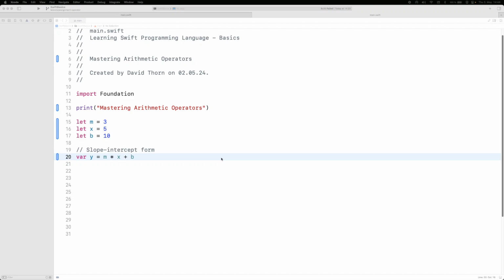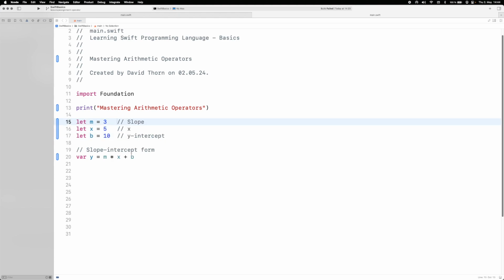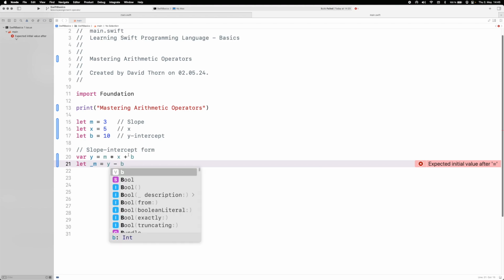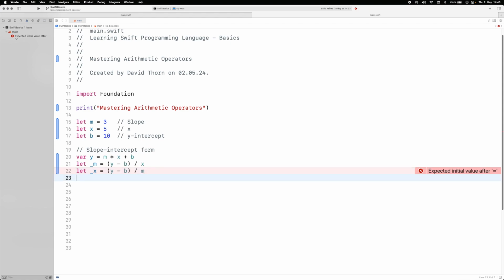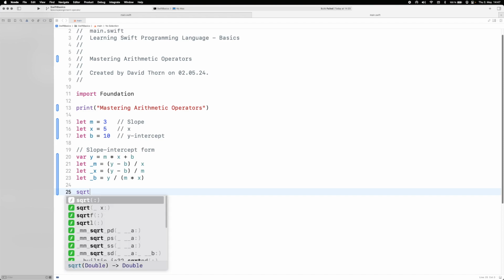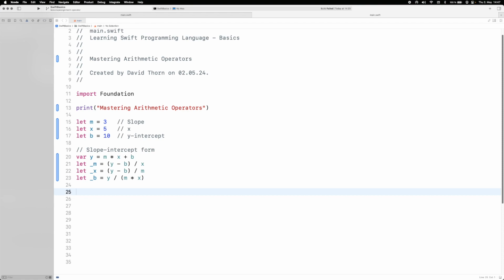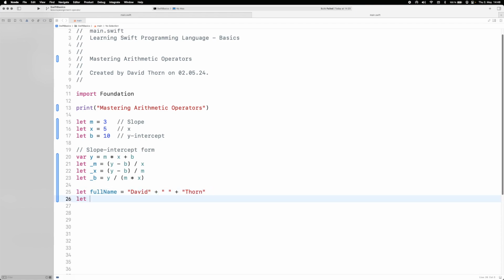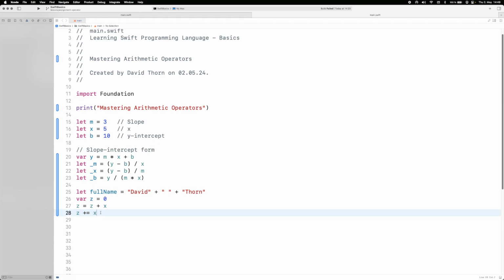#14 Swift Programming - Arithmetic Operators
Welcome to Lesson 14 of our Learn Swift with David series! Today, we delve into the essentials of arithmetic operators in Swift. This topic is fundamental for anyone starting out with Swift, as arithmetic operators are used in virtually every application to perform basic calculations, manipulate data, and control logic flows. Whether you're developing for iOS, macOS, or any other platform supported by Swift, having a solid grasp of how to use these operators is crucial.

In Swift, arithmetic operators are not just tools for simple calculations but also the building blocks for more complex algorithms and functionalities. Swift supports all the basic arithmetic operators that you might be familiar with from mathematics: addition (`+`), subtraction (`-`), multiplication (`*`), division (`/`), and modulus (`%`).

In this lesson, David will start by explaining each of the arithmetic operators, providing the syntax and basic usage examples. You'll learn how to use these operators to add, subtract, multiply, and divide values. A special focus will be given to the modulus operator, which might be less familiar but is incredibly useful for determining remainders in division operations.

Following the basics, David will dive deeper into how these operators can be used in real-world programming scenarios. This includes performing operations on variables, using arithmetic to control loops and conditional statements, and combining operators with assignment for efficient coding (e.g., `+=`, `-=`, `*=`, `/=`).

Moreover, this lesson will cover best practices when using arithmetic operators in Swift, such as handling division by zero and working with different data types (e.g., integers vs. floating-point numbers). Swift's type safety features help prevent common errors in arithmetic operations, and David will explain how to leverage these features to write safer and more reliable code.

To ensure you fully understand these concepts, David will provide practical examples and exercises that you can follow along with in an Xcode playground. These exercises are designed to reinforce the concepts discussed by applying them in coding tasks that simulate real-world applications.

David or one of our team members will gladly help you out.

Master the use of arithmetic operators in Swift and take your first steps towards building complex and efficient applications!